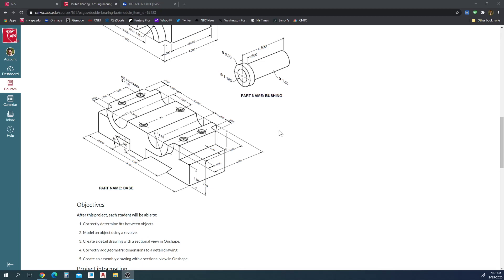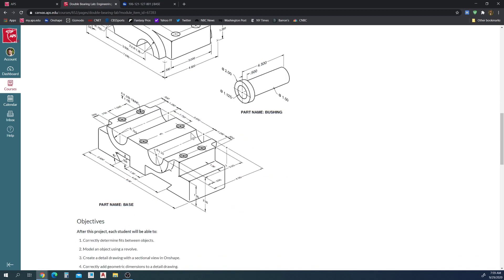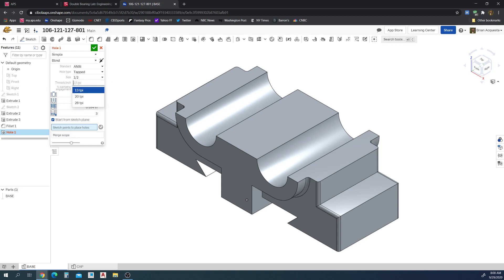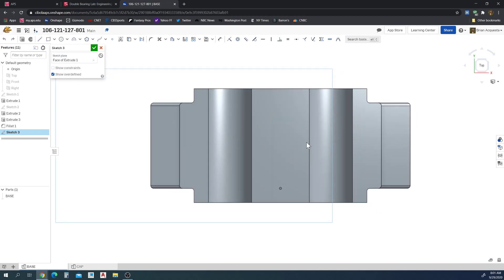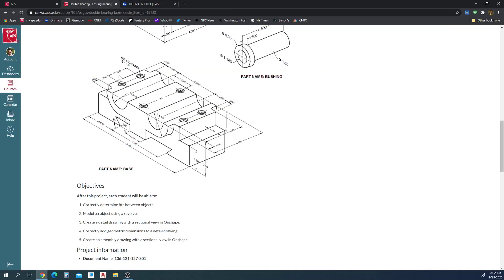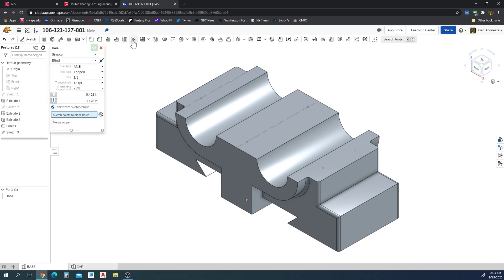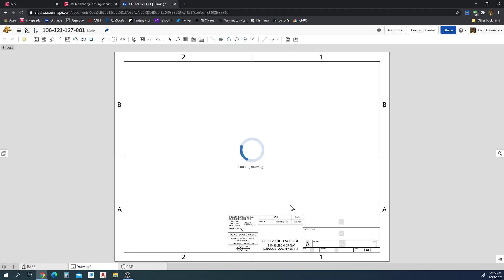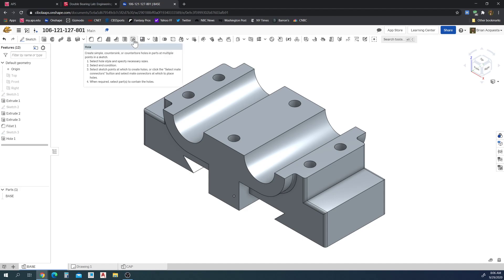Creating Threaded Holes in Onshape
In this tutorial I cover how to use the Hole Tool in Onshape to create simple, countersink and counterbore holes. In addition to creating holes, we are giving the ability to add cosmetic threads to the holes.